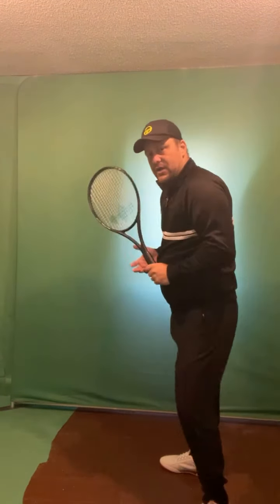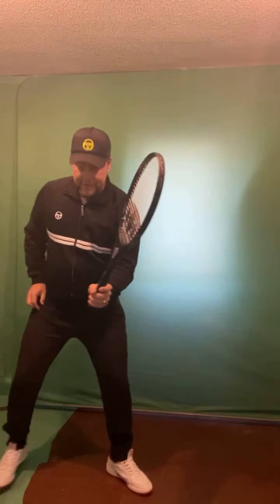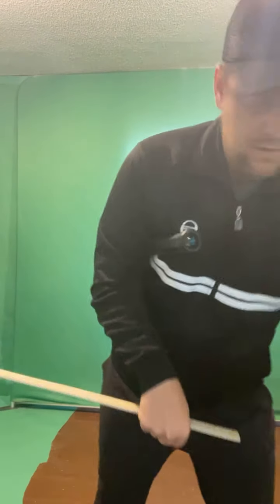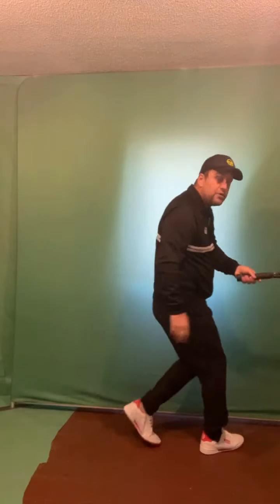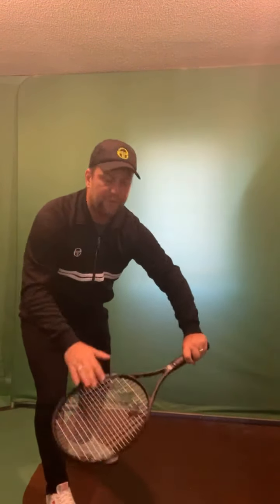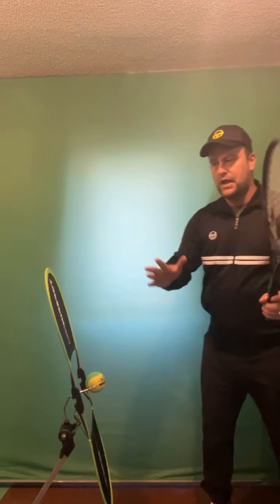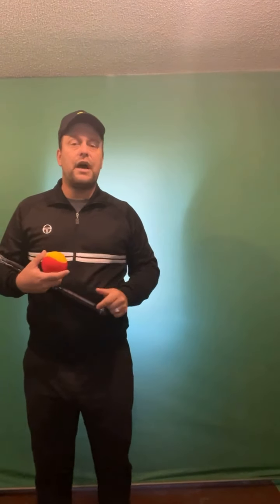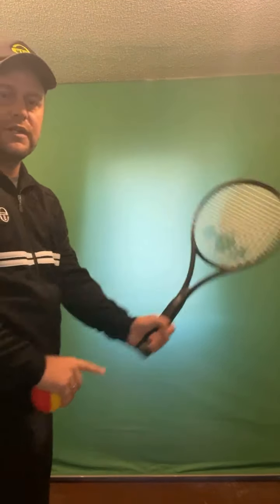Hit the volley like the pros